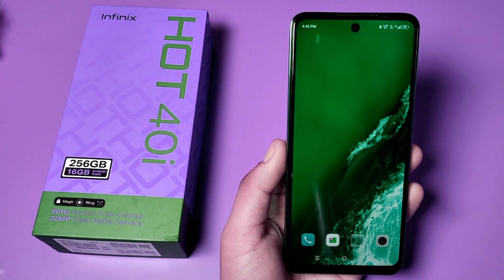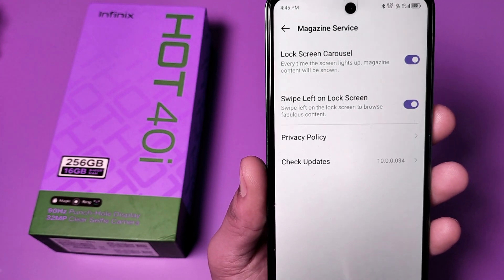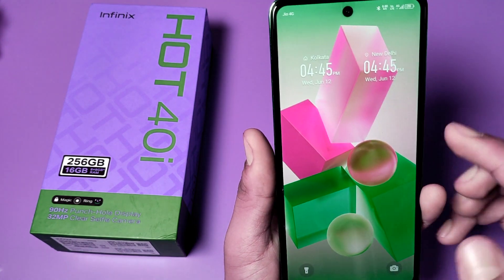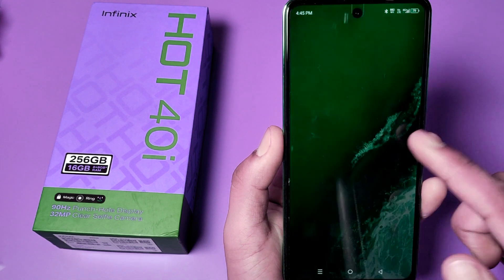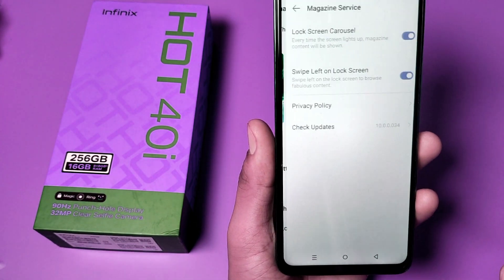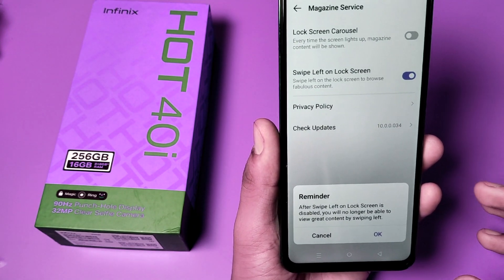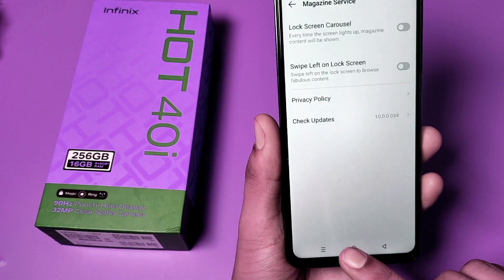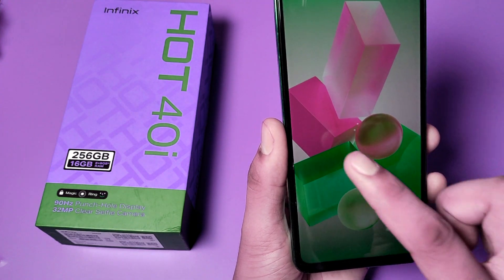infinix Hot 40i: Set Auto change wallpaper - How to Remove auto change photo screen on mi Redmi